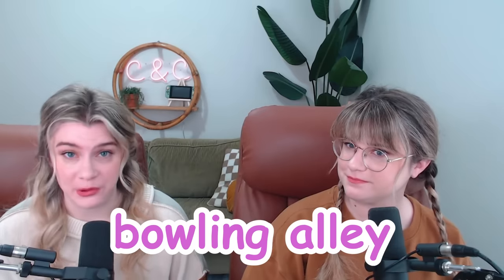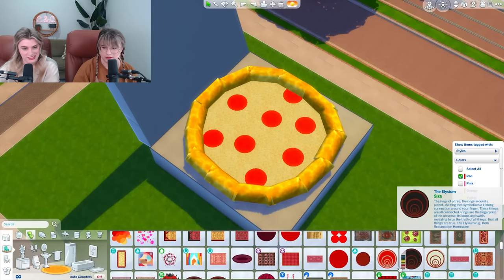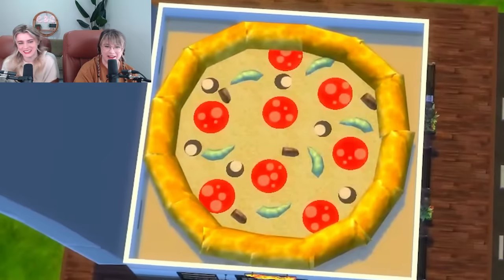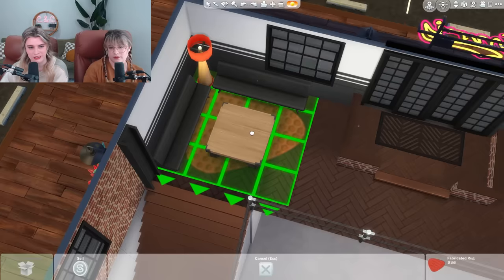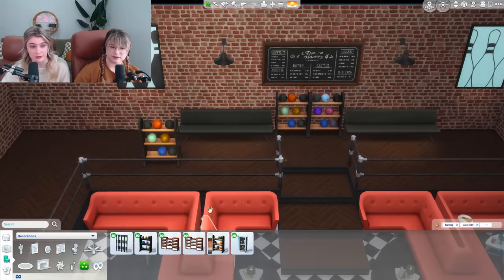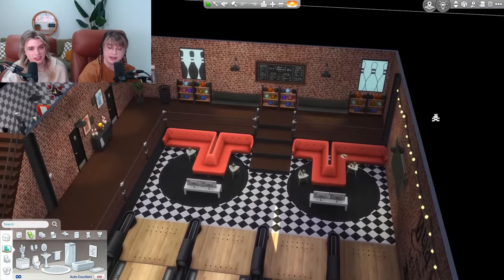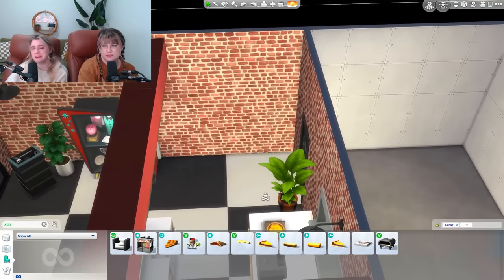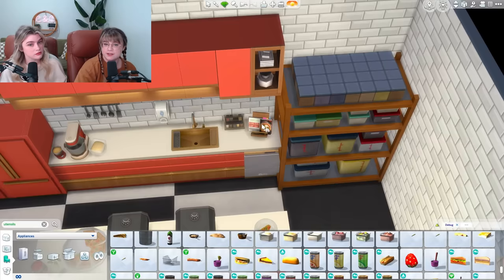making a pizza bowling alley with the new pack in the sims 4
thank you Travel Town for sponsoring the video!! download Travel Town today

pizza bowling alley. just makes sense right? we add another addition to our “food court” series where we make buildings look like food! we also checked out the new home chef hustle stuff pack too!

Gallery ID: CarynandConnie
Mods: Twisted Mexi's "T.O.O.L Mod" and "Better BuildBuy"

MUSIC

We Shop Song - Philip Milman